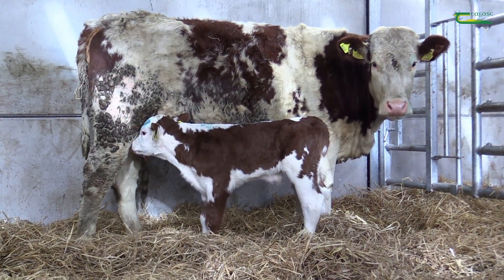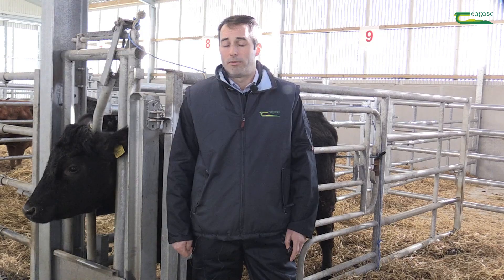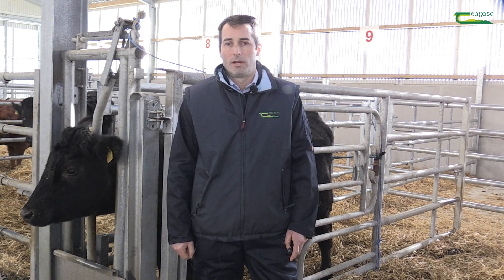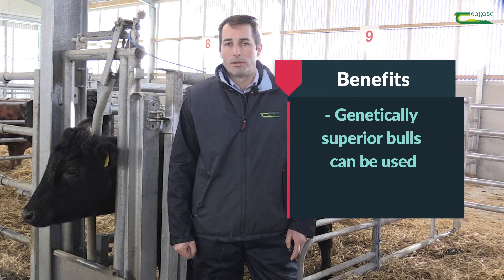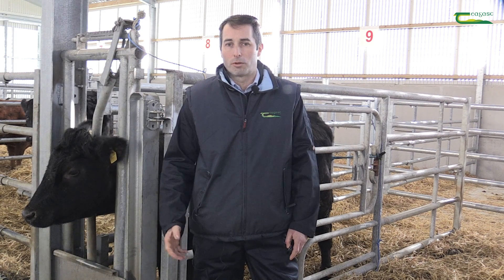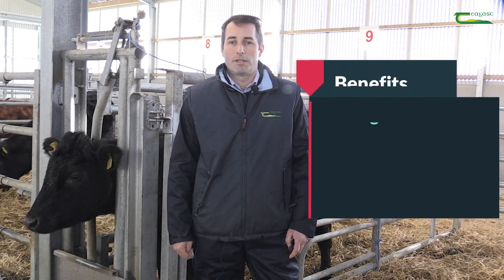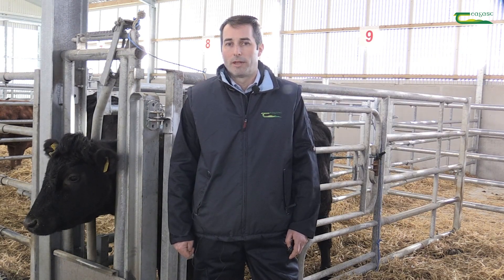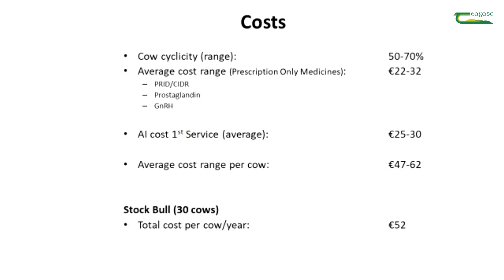Oestrus synchronisation or timed insemination for sucklers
Why should suckler farmers consider using synchronisation? How successful is it? What is the recommended protocol? Is it different for heifers? What are the costs? Professor David Kenny of Teagasc Grange answers these questions in this informative video.